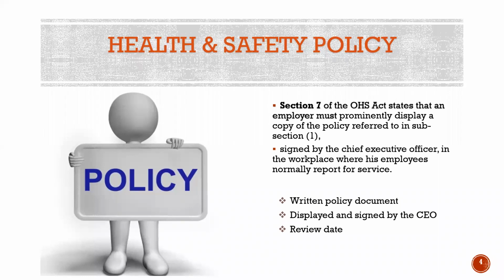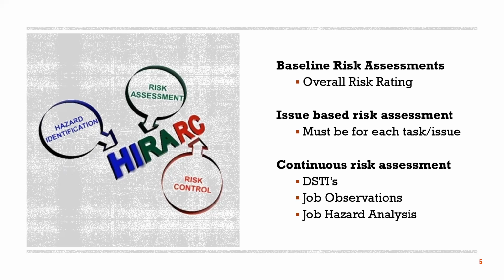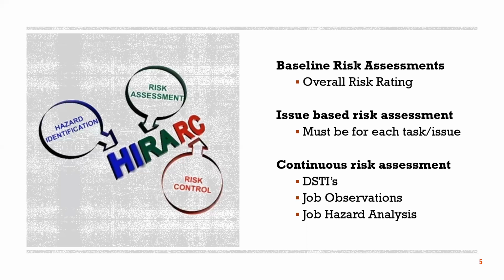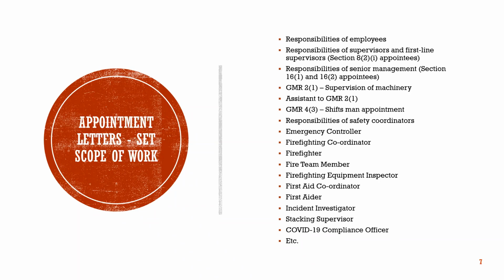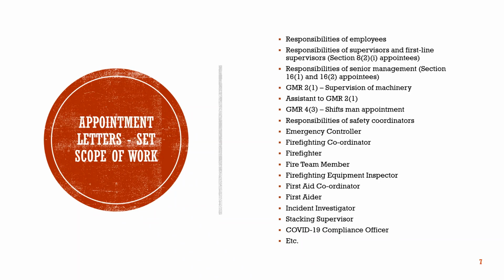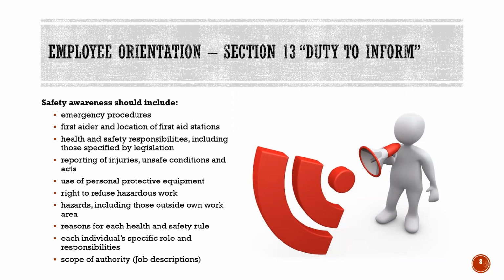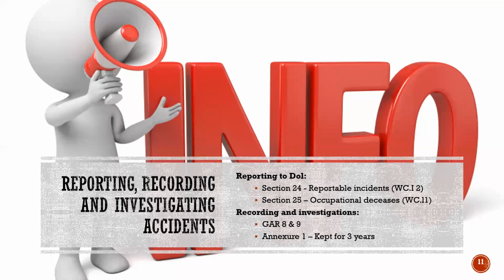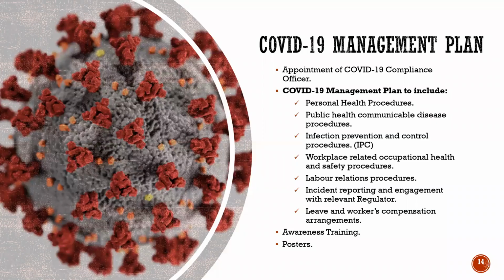IOPSA Weekly Toolbox Talks- Safety Files.